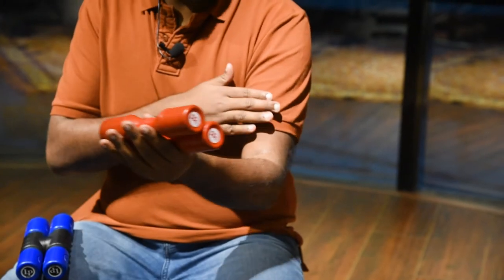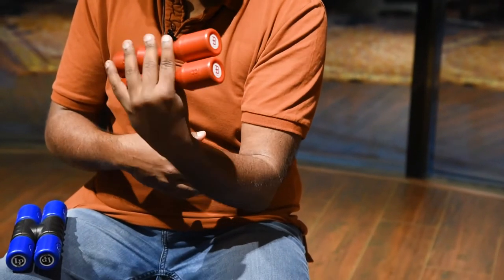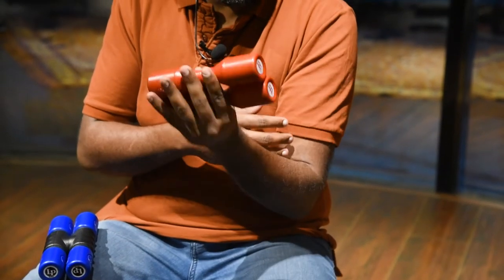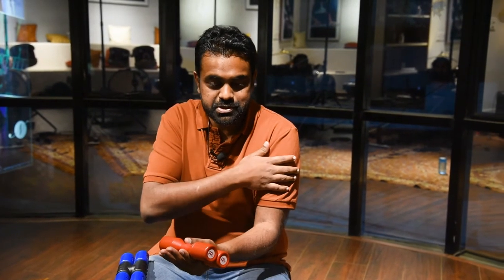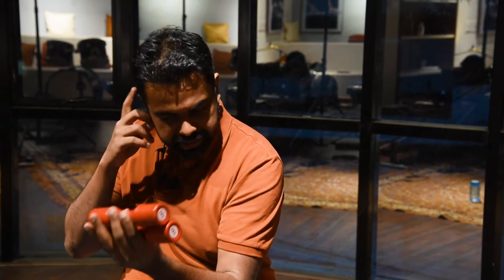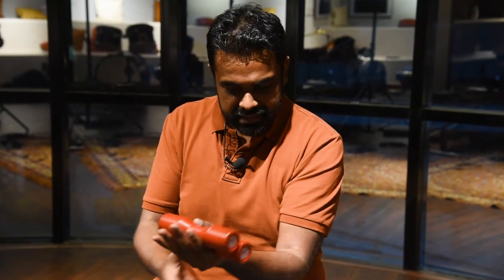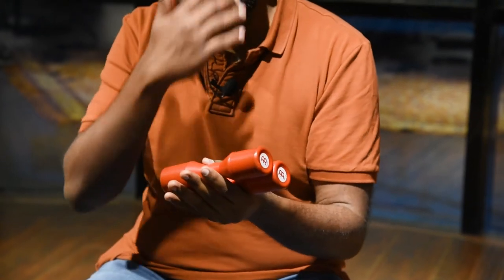How to Play the Shaker - Jason Zac - Nathaniel School of Music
In this lesson, Jason Zachariah talks about the shakers and how to play them in various feels, accents and grooves.